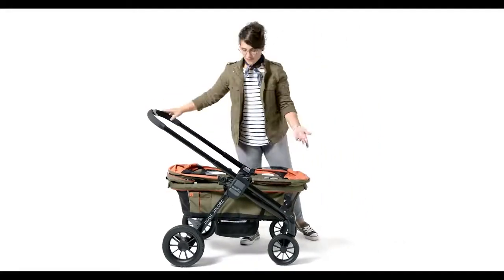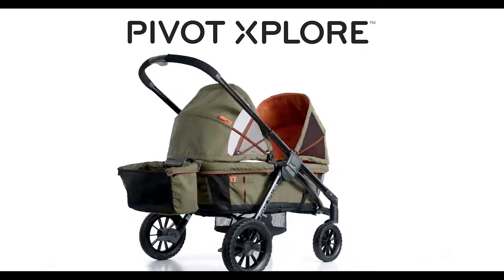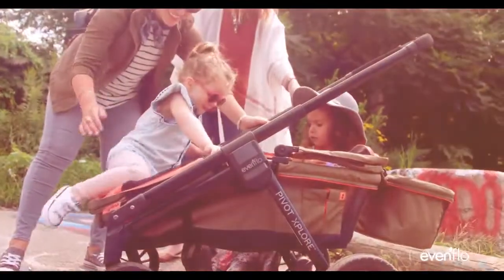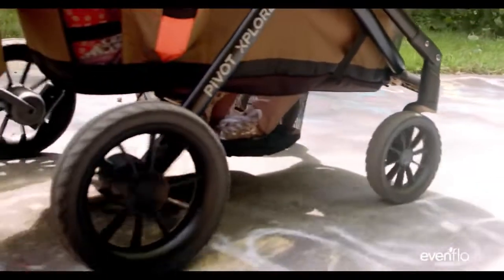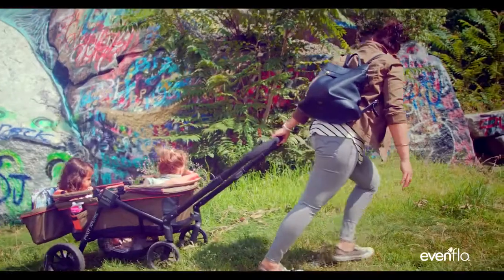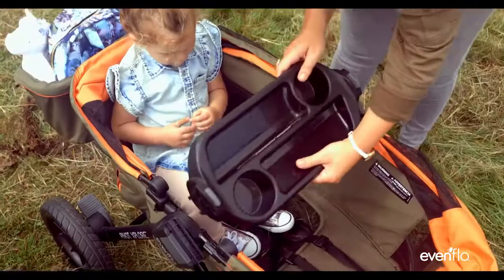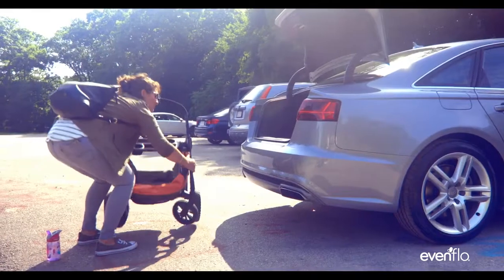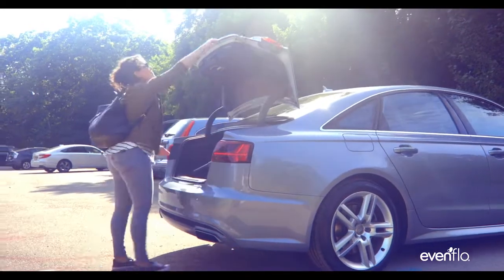Evenflo Pivot Xplore All Terrain Stroller Wagon